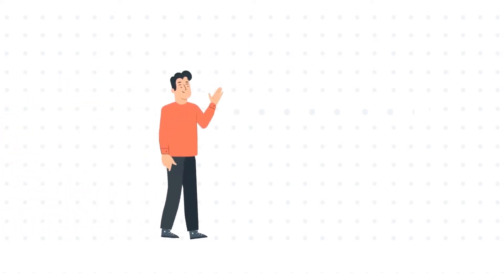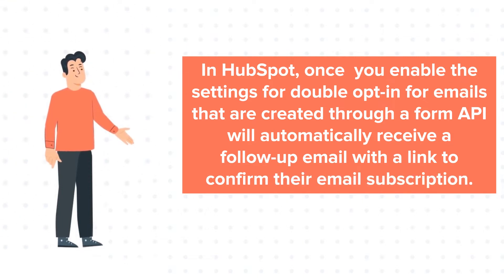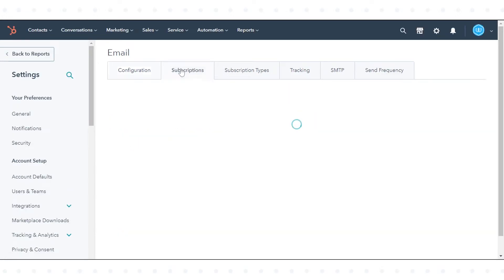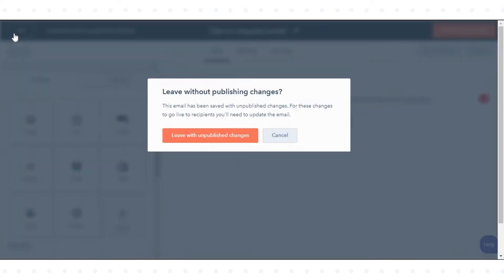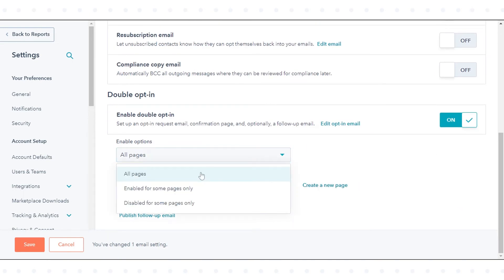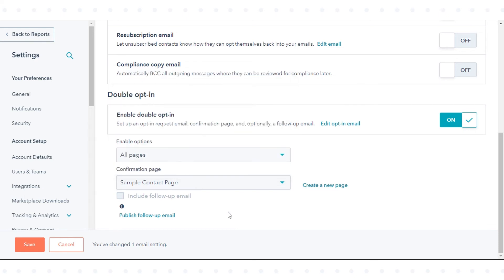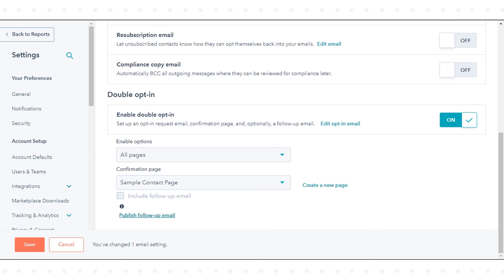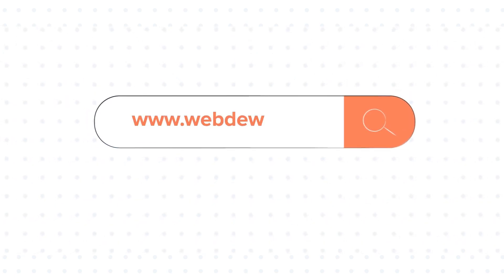How to set up a double opt in for emails in HubSpot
In this HubSpot tutorial, we will walk you through how-to set up a double opt in for emails in HubSpot.

In HubSpot, once  you enable the settings for double opt-in for emails that are created through a form API will automatically receive a follow-up email with a link to confirm their email subscription.

Steps to follow:

1. In your HubSpot account, click the settings icon in the main navigation bar.

2. In the left sidebar menu, navigate to Marketing. In the dropdown menu, click Email.

3. Click the Subscriptions tab.

4. Before you enable the double opt-in feature, click Edit opt-in email to customize the email that will go out to customers after they submit a form.

5. To edit the email confirmation content, click on the email body. In the email footer, you can see Confirm button for contacts to confirm their subscription.

6. Once done click exit.

7. In the left sidebar menu click settings icon.

8. Navigate to marketing again select email and click on the subscriptions tab.

9. Click the Enable double opt-in toggle switch on.
10. You can also Enable the options from the dropdown menu to choose how the double opt-in feature should be applied.

11. Whether it should apply on All pages, Enabled for some pages only, Disabled for some pages only.

12. You Can select a page where contact will visit by clicking the confirmation link in the email sent after their form submission:
Click the Confirmation page dropdown menu, then select a landing page or website page you've created in HubSpot.

13. If you want your contacts to receive an additional follow-up email after they confirm their email subscription, select the Include follow-up email checkbox. To customize and publish your email, click Publish follow-up email.
This is how you can set up a double opt-in for emails in HubSpot.